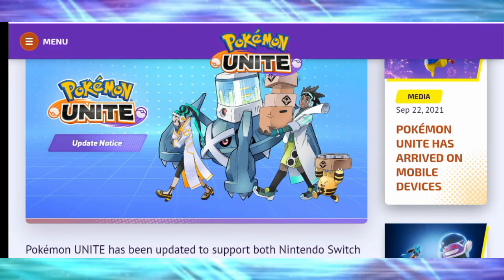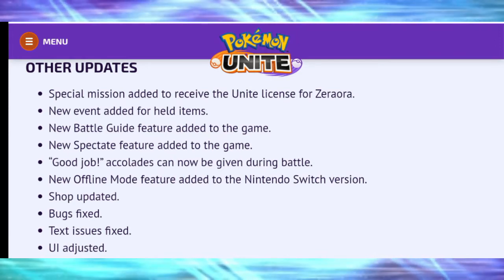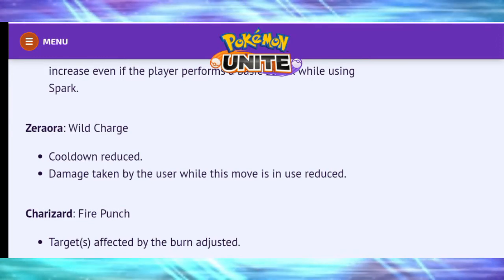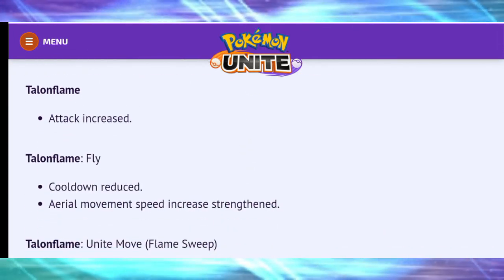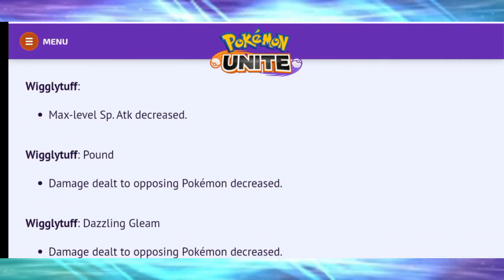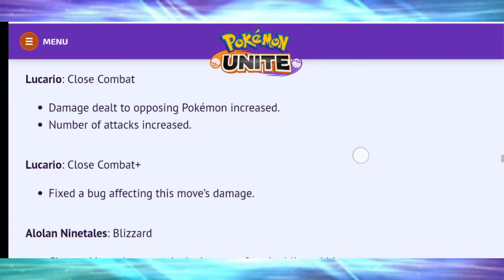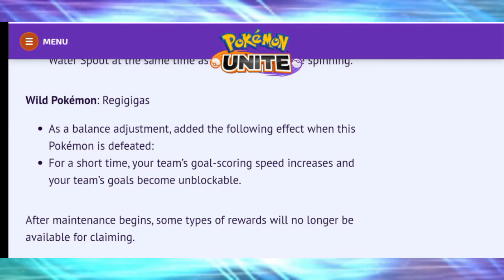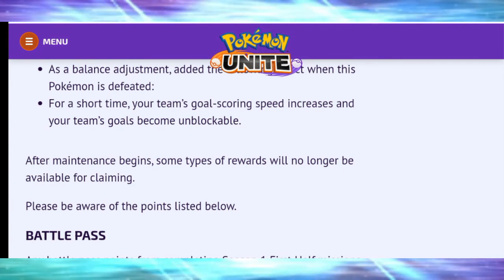*BEST POKEMON* AFTER MOBILE RELEASE IN POKEMON UNITE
Hey Trainers, The Pokemon Unite mobile release has finally dropped and there's so many updates to go through alongside the release so in today's video I'm doing the best I can to break it down for you all as well as giving a few tips on Pokemon to try out or learn if you're new to the game!

I'm living the dream creating content for you all and would love to do this full-time one day so If you'd like to support the channel further that would honestly mean the world to me!